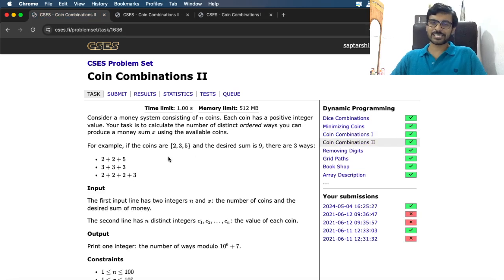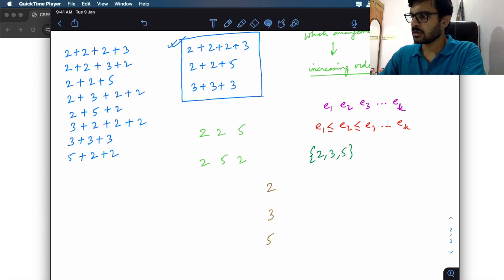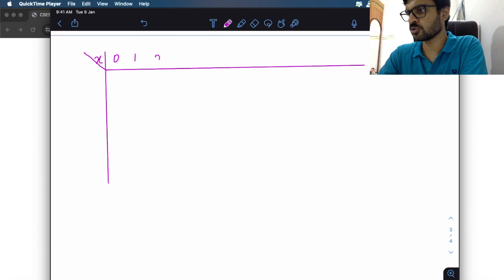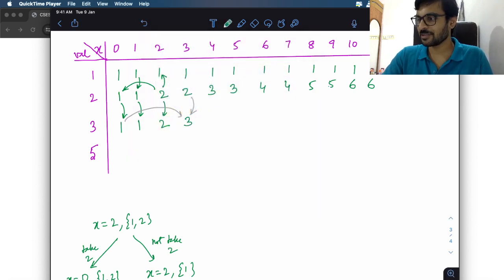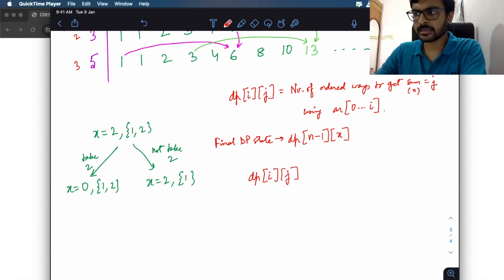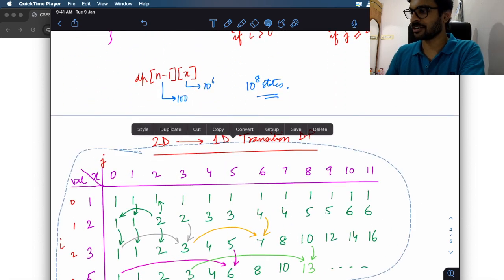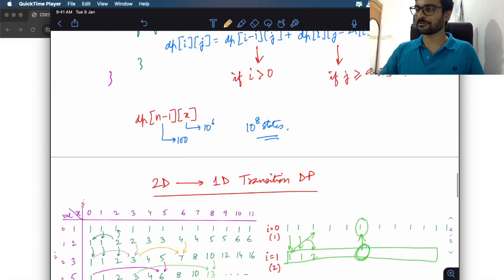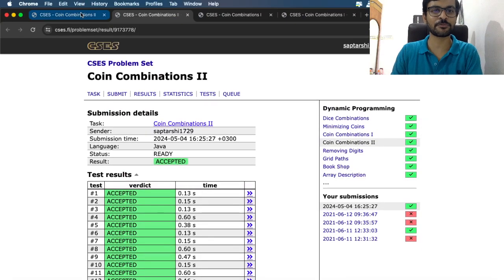CSES DP Problemset | Coin Combinations - II | 2D to 1D DP Transition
This video is on Coin Combinations - II problem, based on a classic "No. of ways" DP Category but that gets tough due to an interesting "ordered" requirement. We discussed 1D to 2D DP transition (Don't miss!). Previous foundational videos:

00:00:00 Introduction
00:00:08 Understanding the problem
00:04:18 Strategy in depth
00:11:54 Tabulation approach Dry Run
00:21:10 Defining DP states
00:25:54 Live Coding 2D DP
00:27:57 2D to 1D DP transition
00:34:34 Live Coding 1D DP
00:39:31 Closure